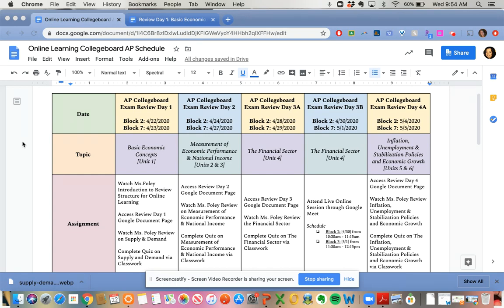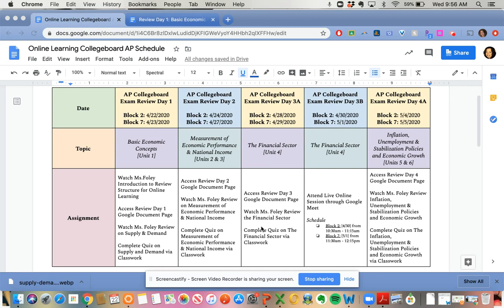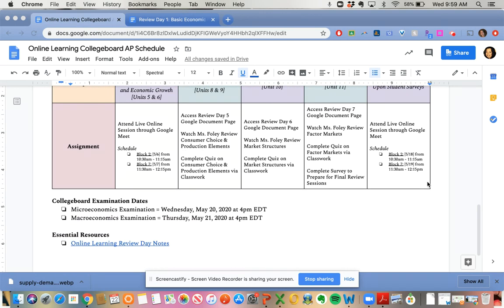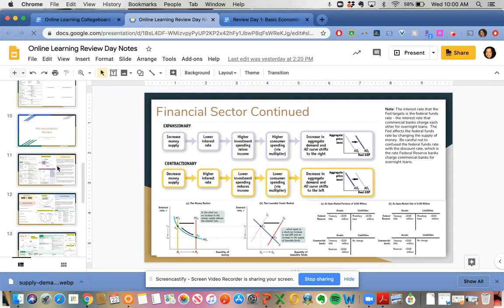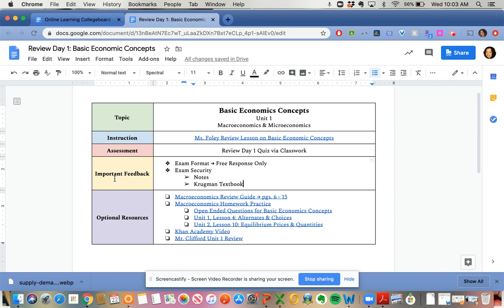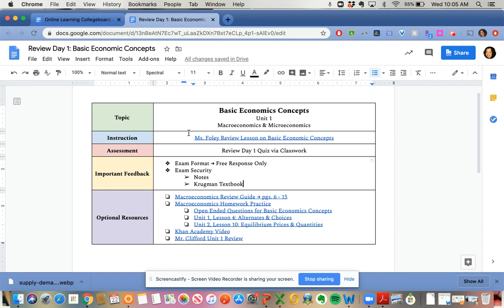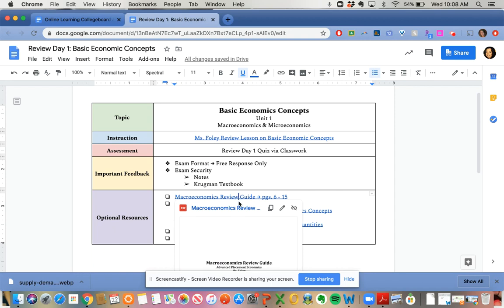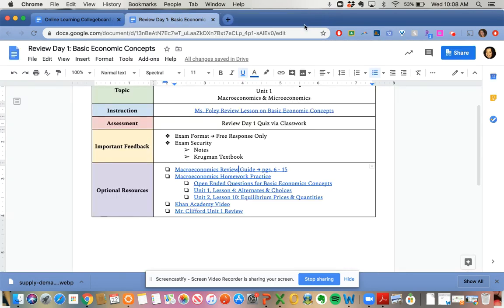AP Econ: Review Day 1 Instructions